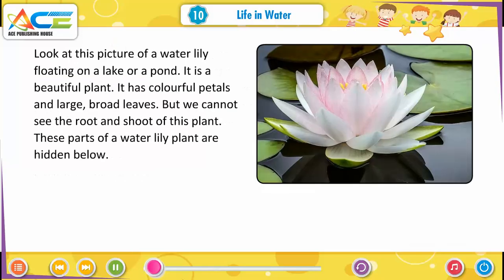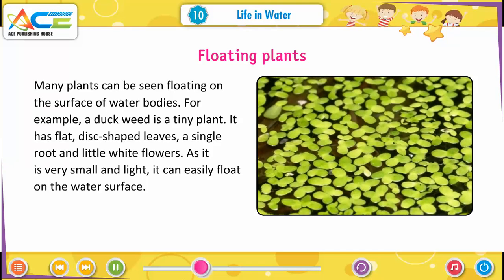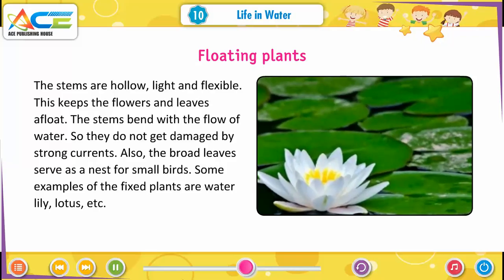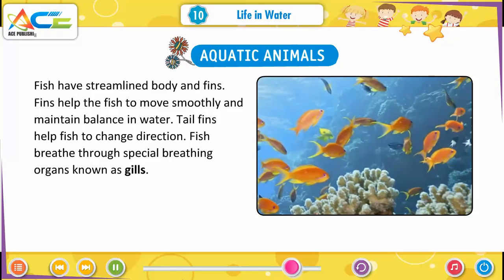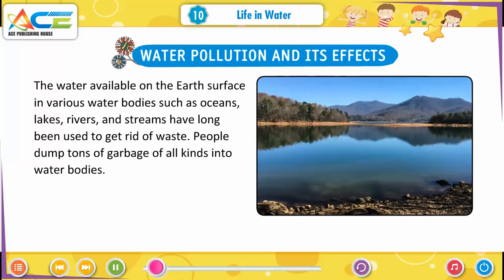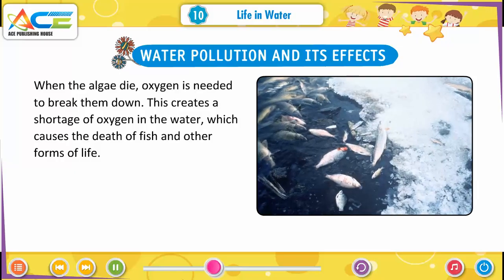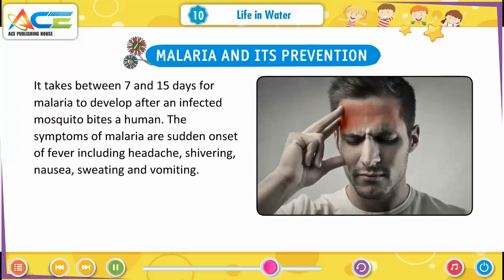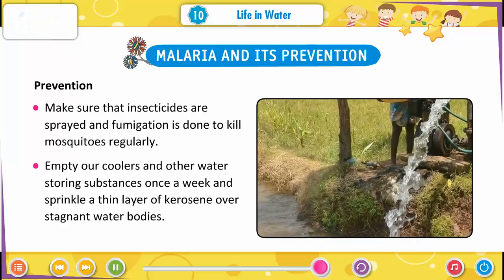Class 5 Sem 1 EVS Chapter 10